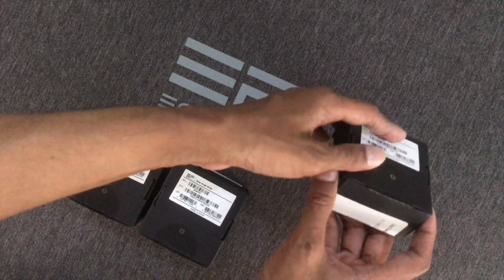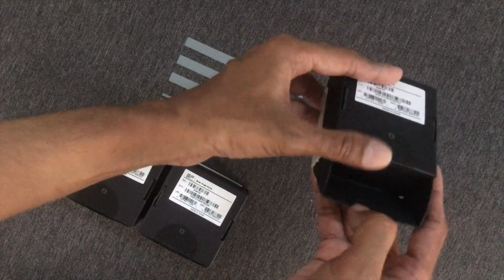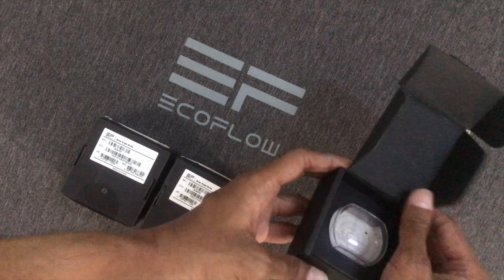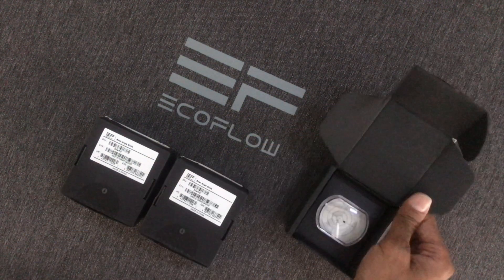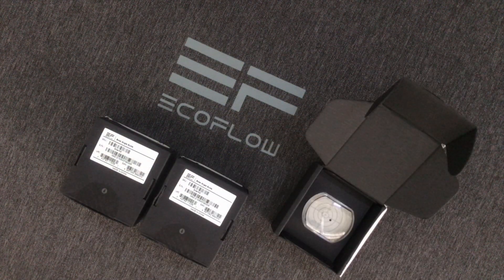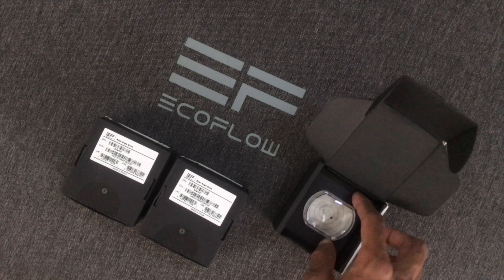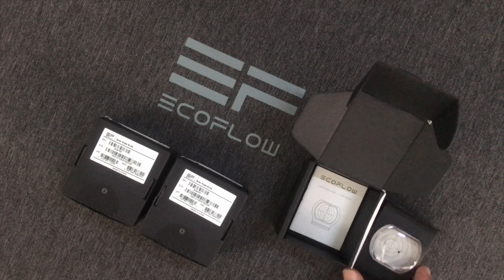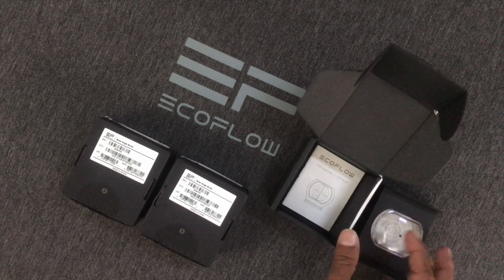ECOFLOW | First Day At the Park With TWO 220 Watt BiFacial Portable Solar Panels & Solar Angle Guide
_Watch in full and discuss this video with me. I'd love your feedback._

A few months ago (July 2023), EcoFlow sponsored a Delta 2 (1024 WH) Solar Generator, and one 220 Watt BiFacial Portable Solar Panel.

I have been heading down to the public park from time to time,
to power up the Delta 2 with the one 220W panel.

People have been asking why I don't narrate the videos.  I am not currently getting any form of income from youtube for my videos, so to get them narrated, I would have to spend a lot of money I don't have. I hired a voice over artist to narrate 2/5 of this video. However VO work does not come cheap.

Pls watch the videos in full without skipping/fast forwarding so you actually gain from the video.  A lot of people just fast forward and miss out on the experience.  Turn on subtitles to get a fuller commentary.